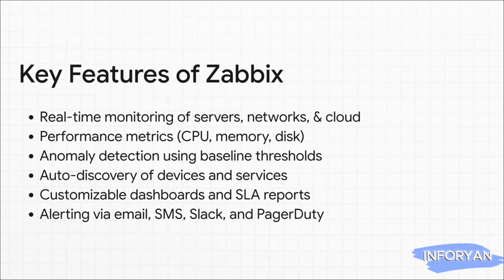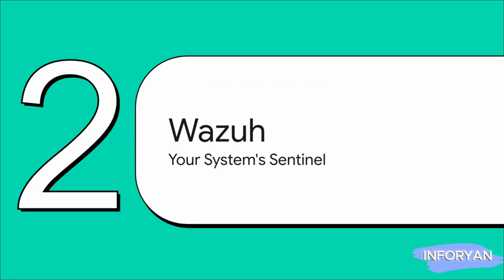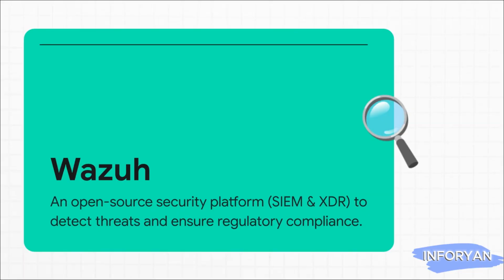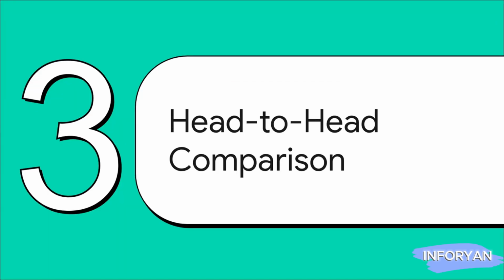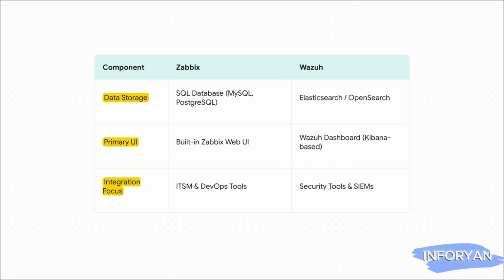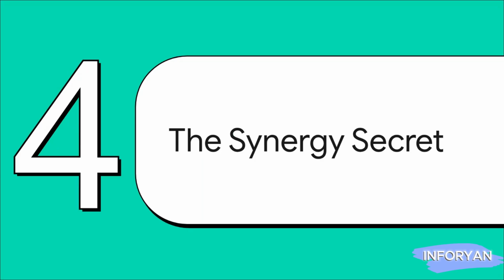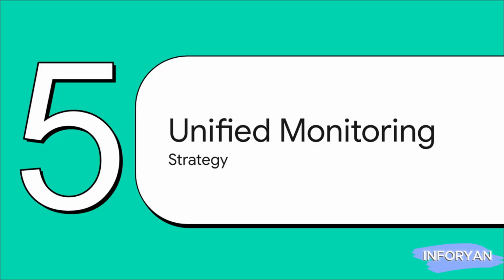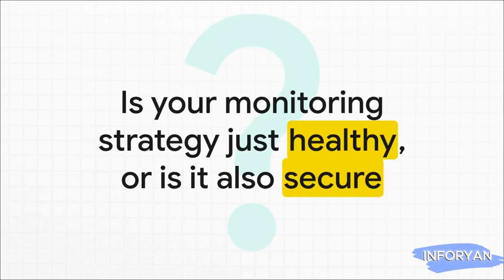Zabbix VS Wazuh: The Monitoring Face-Off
"Zabbix vs Wazuh Explained: Key Differences in IT Monitoring & Security"
"Zabbix vs Wazuh Comparison 2025  Monitoring & SIEM Tools Reviewed"
"Zabbix vs Wazuh: Which Is Best for Infrastructure & Cybersecurity?"

In this video, we dive deep into the comparison between Zabbix and Wazuh, two leading open-source tools for infrastructure monitoring and cybersecurity threat detection. Whether you’re building out a NOC/SOC team, managing enterprise systems, or seeking reliable solutions for SIEM, this breakdown covers everything:
✅ Core features of Zabbix and Wazuh
✅ Differences in architecture and scalability
✅ Real-world use cases and best fit scenarios
✅ Integration tips for hybrid environments
📊 Ideal for IT professionals, system administrators, DevOps engineers, and cybersecurity analysts looking to understand how Zabbix and Wazuh complement or contrast in enterprise setups.